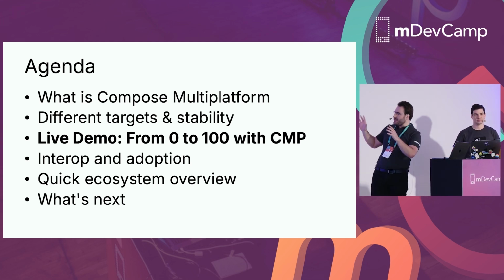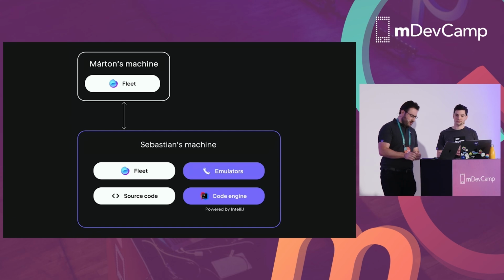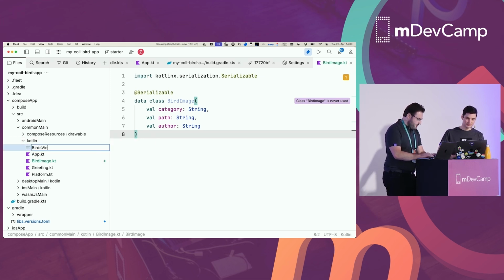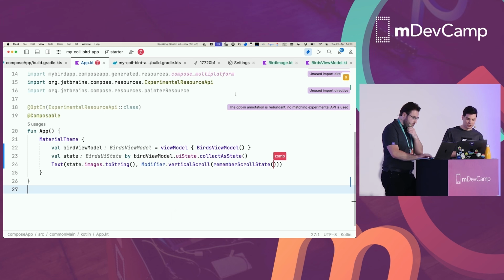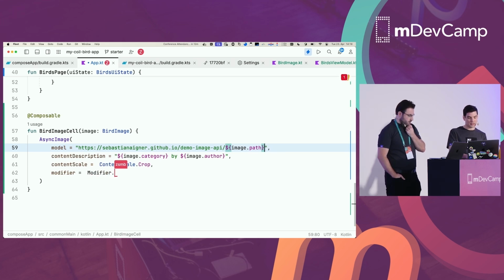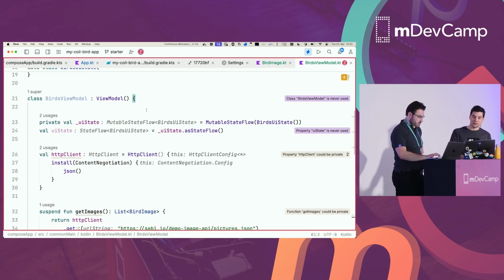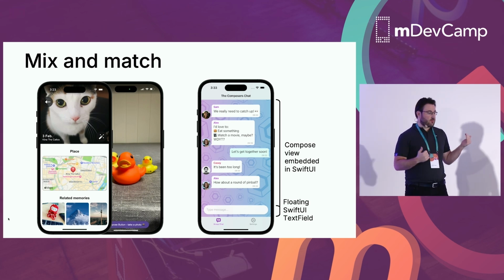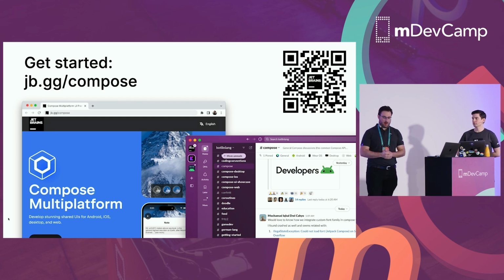S. Aigner, M. Braun: Build Apps for iOS, Android & Desktop in 100% Kotlin With Compose Multiplatform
Talk "Build Apps for iOS, Android & Desktop in 100% Kotlin With Compose Multiplatform" by Sebastian Aigner and Márton Braun from JetBrains at mDevCamp 2024.

Kotlin Multiplatform and Compose Multiplatform enable sharing any code you want across platforms, from the networking layer through business logic all the way to the UI! In this talk, we’ll live code a simple app that loads and displays data from an API, from start to finish in 100% Kotlin. We’ll run this app on Android, iOS, and desktop, all without duplicating any code!
Whether you’re a seasoned Kotlin developer or just making your first steps, you’ll get an overview of the Kotlin Multiplatform ecosystem, and understand how it helps you build applications that integrate seamlessly with iOS and Android, and learn everything you need to get started yourself.

mdevcamp.eu